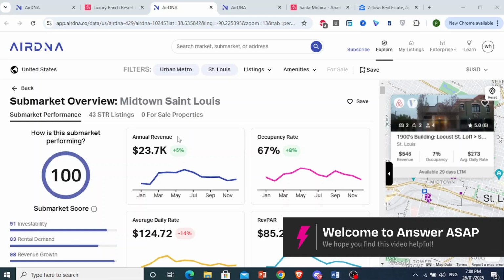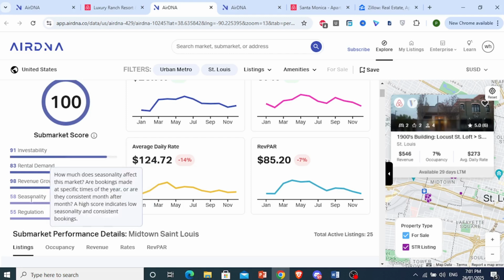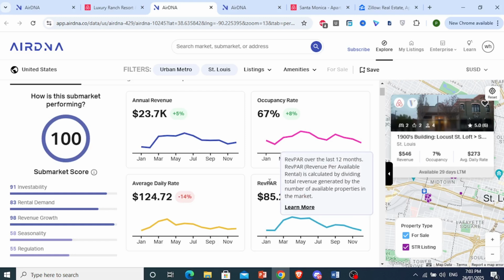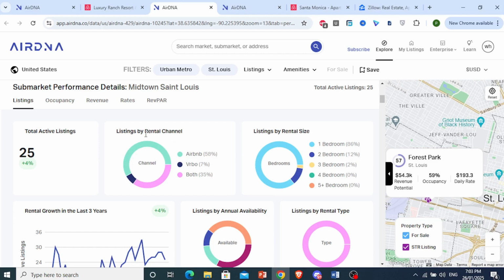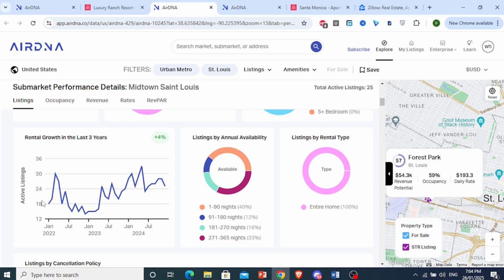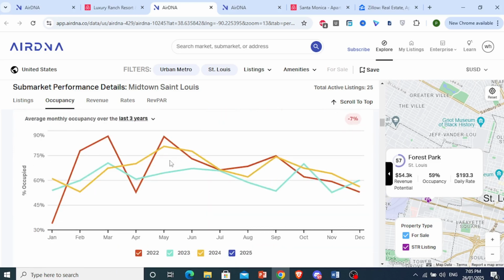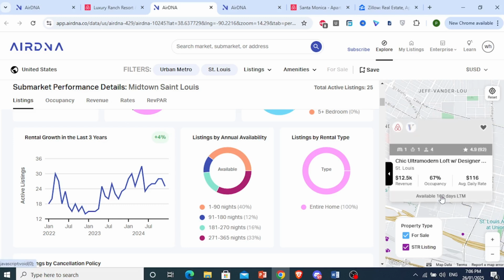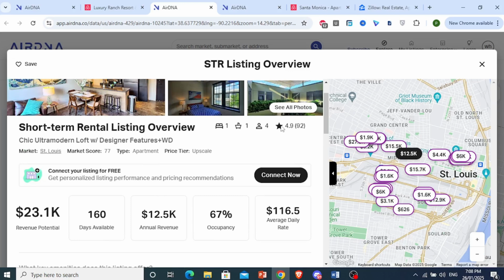How to Read AirDNA Data (Step by Step)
Learn how to read AirDNA data with this straightforward step-by-step guide. Discover how to interpret essential metrics like market demand, revenue potential, occupancy rates, and seasonal trends to make informed short-term rental decisions. Perfect for hosts, property managers, and investors looking to leverage AirDNA insights!